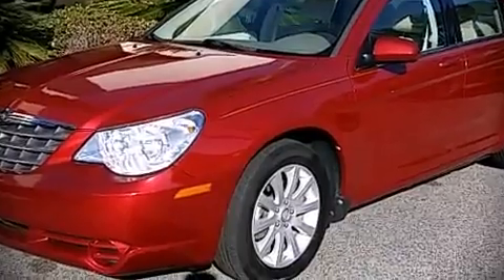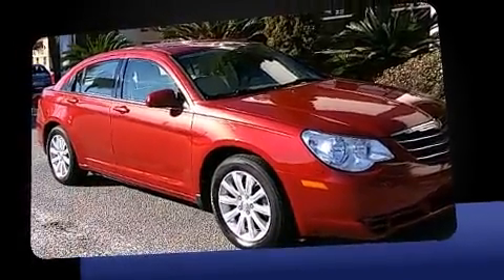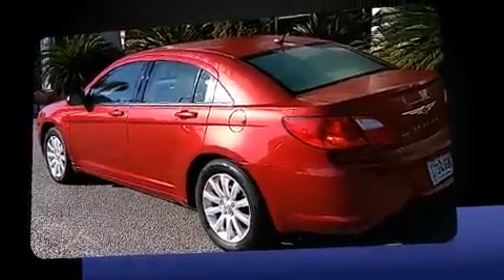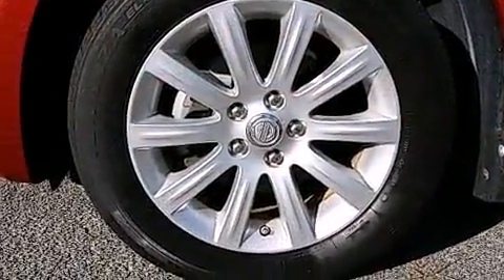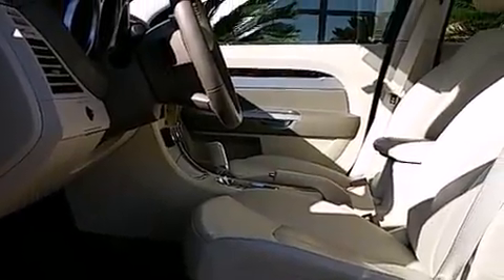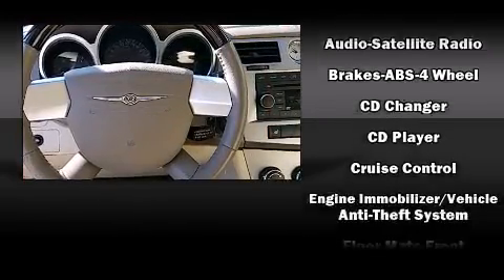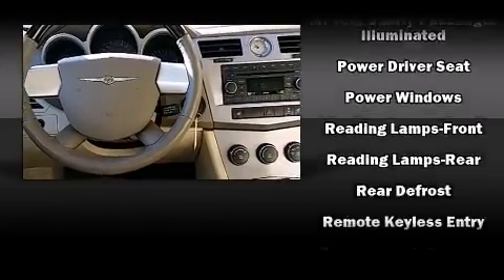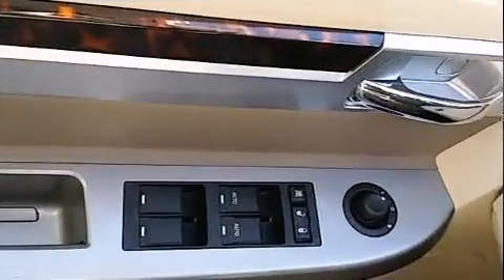2010 Chrysler Sebring Limited in Charleston, SC 29414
Treat yourself to a test drive in the 2010 Chrysler Sebring. This 4 door, 5 passenger sedan still has fewer than 40,000 miles! Smooth gearshifts are achieved thanks to the 2.4 liter 4 cylinder engine, providing a spirited, yet composed ride and drive. It distinguishes itself from the competition with features such as: 1-touch window functionality, a tachometer, speed sensitive wipers, heated seats, power door mirrors and heated door mirrors, remote keyless entry, and cruise control. You and your passengers will enjoy the stereo system, which includes a CD player with MP3 capability, steering wheel mounted audio controls, and 6 speakers, providing excellent sound throughout the cabin. Chrysler also prioritized safety and security by including: head curtain airbags, front SIDE impact airbags, anti-whiplash front head restraints, a panic alarm, and 4 wheel disc brakes with ABS. We have the vehicle you've been searching for at a price you can afford. Please don't hesitate to give us a call.